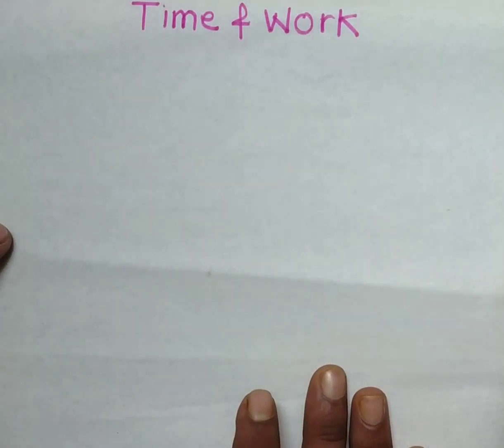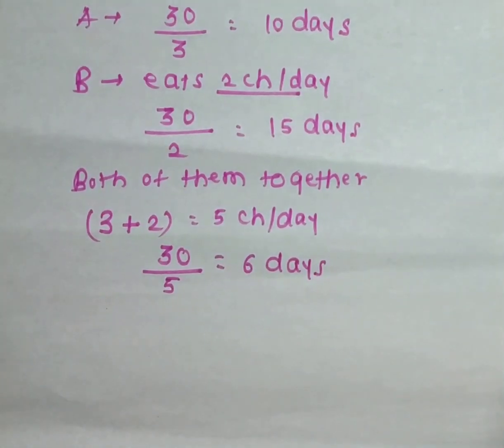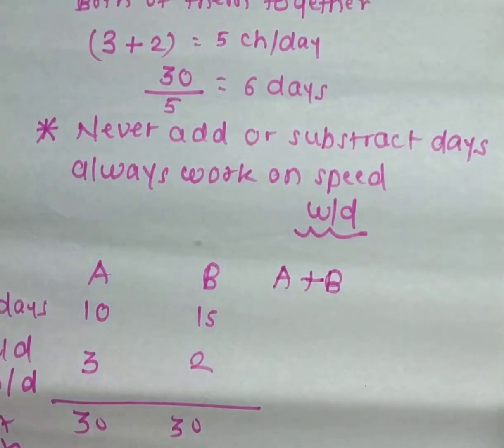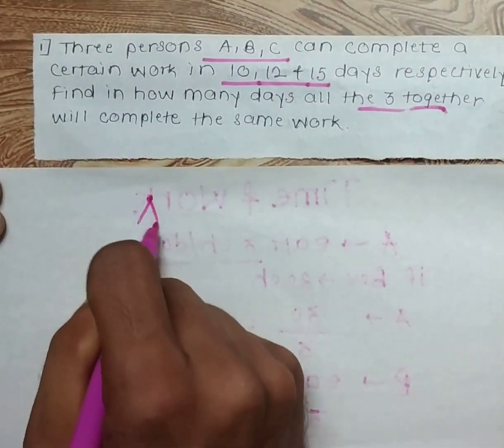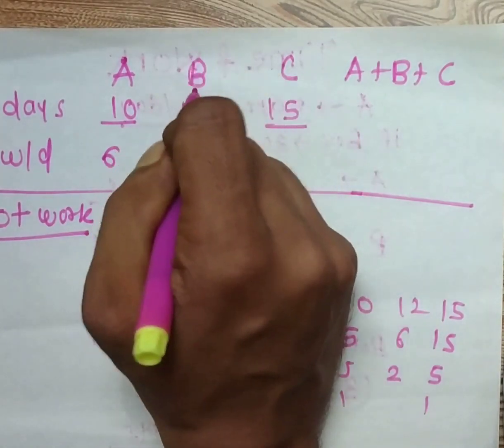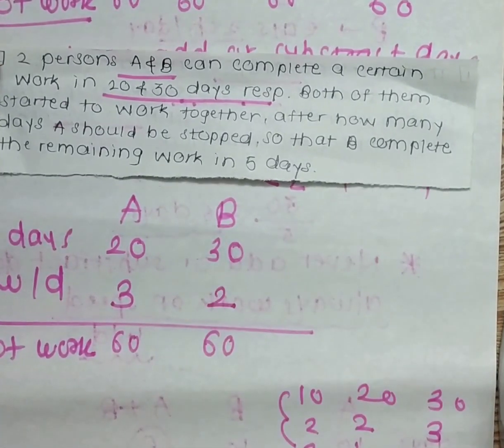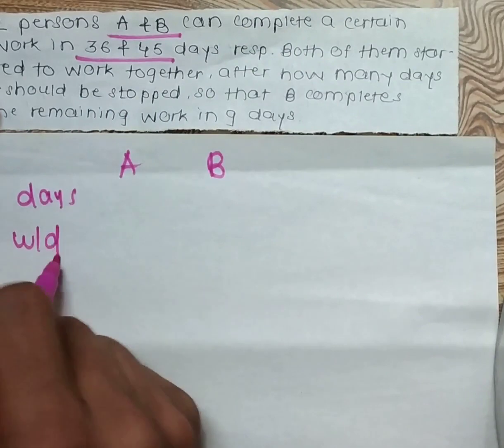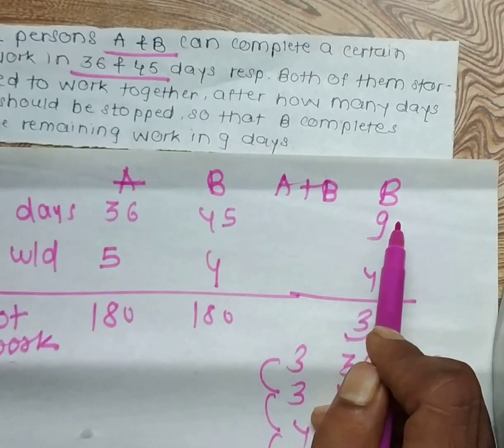Time and Work 1| Shortcuts and tricks to solve problems on time and work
About this video - Shortcuts and tricks of Time and work. Also it will tell you Simple methods to solve problems on time and work. By practicing it you can orally tell the answer based on Time and work. So practice it and make yourself perfect.

About my channel : My clear intention is to help the students to solve the maths problems easily and share the easy tricks to solve problems which I know. All I want to say is if something which matters most in maths that is nothing but only ""PRACTICE"". As you know ""PRACTICE MAKES MAN PERFECT.""